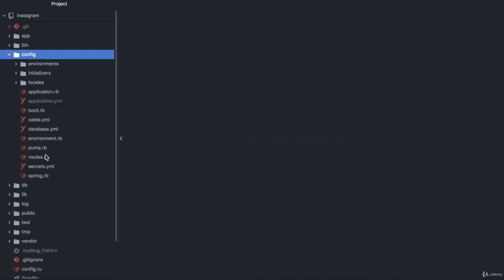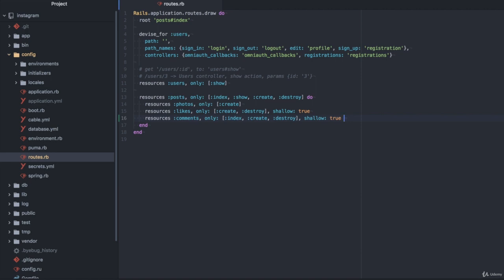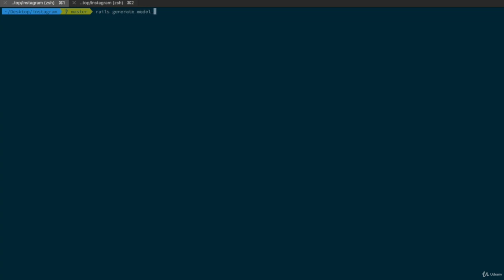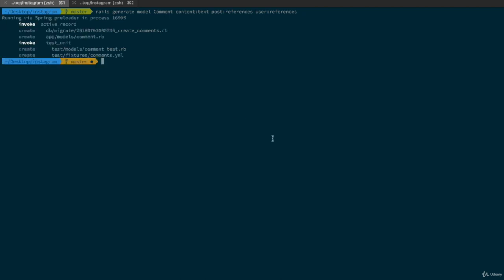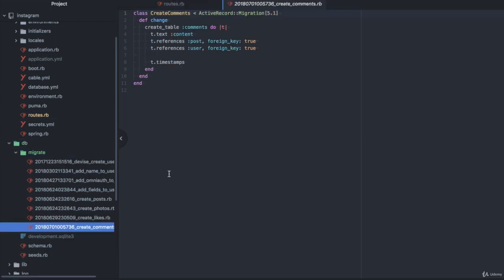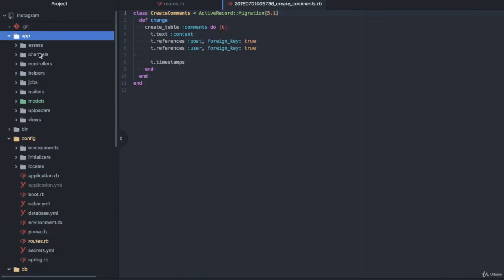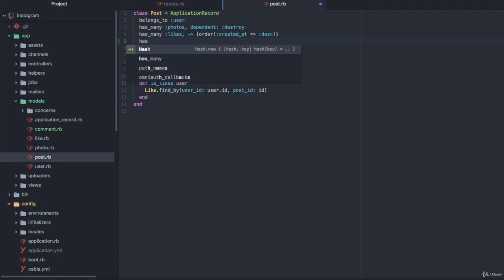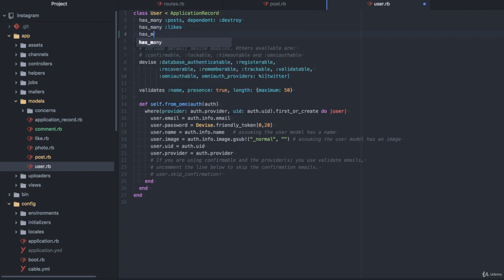Instagram Clone - Section 5 - Like, Comment and Bookmark Feature - Comment Model